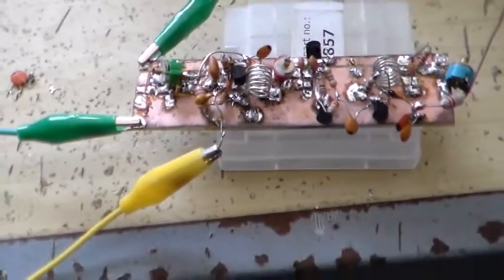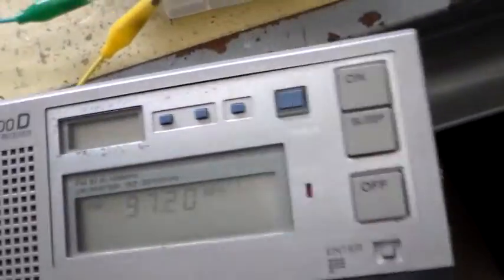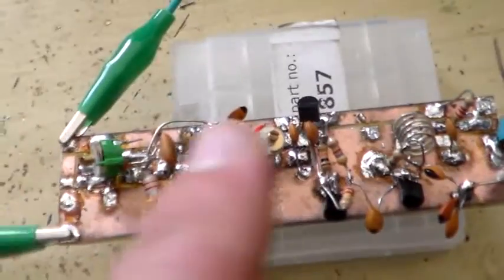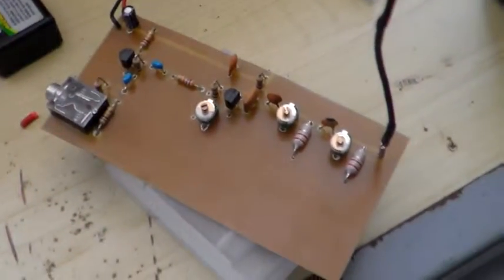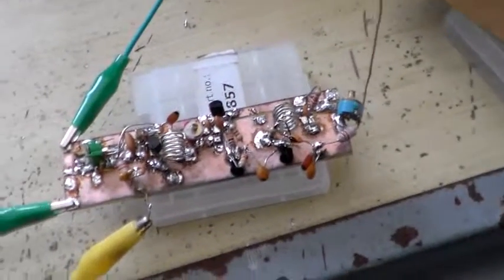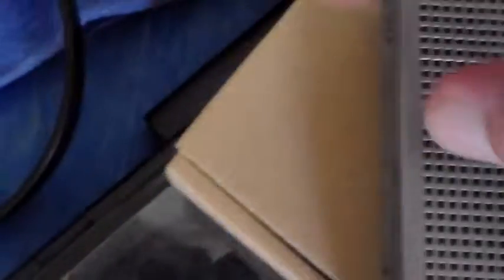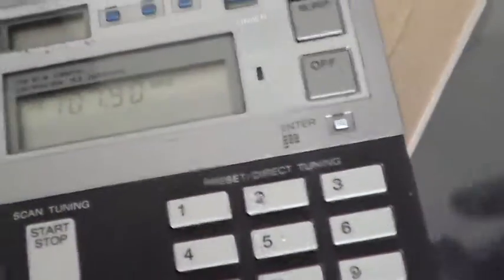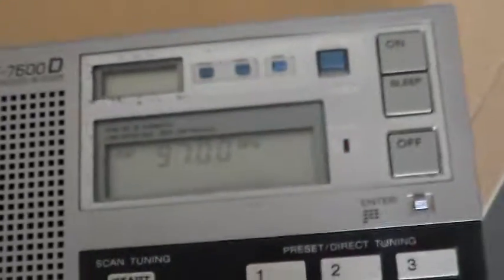Please read description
Hi everyone...

This is just a random video because I wanted to give you an update.

I have not uploaded any new Videos since quite a while and that is because I am very busy at the moment. I have made lots of Videos which are already on the Memory Card but most of them are for the year 2018 or even later.

I have been informed that I now have over 3k subscribers and I really thank you for that - I appreciate it really much.